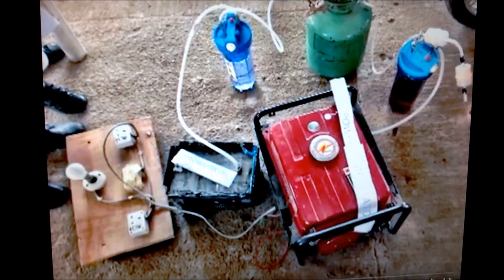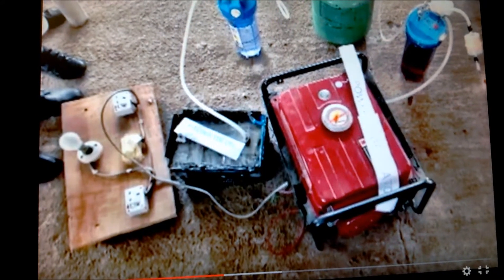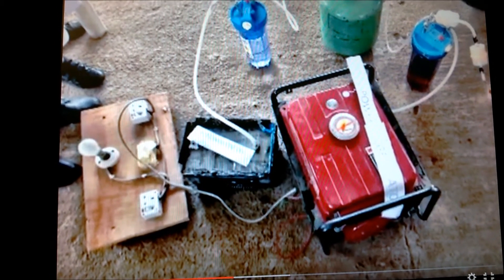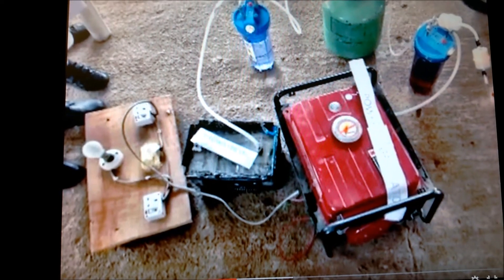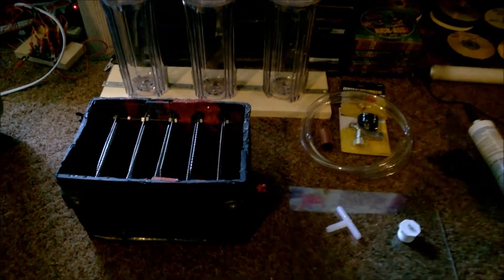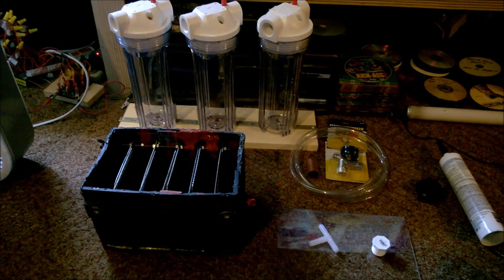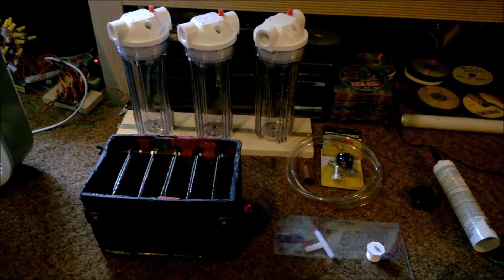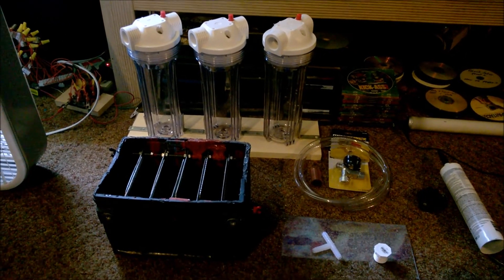Urine Project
Trying to Recreate this project that is FREE POWER We shale see if it works or not